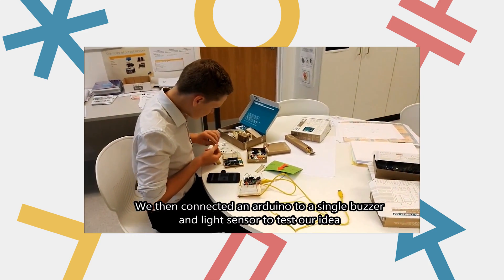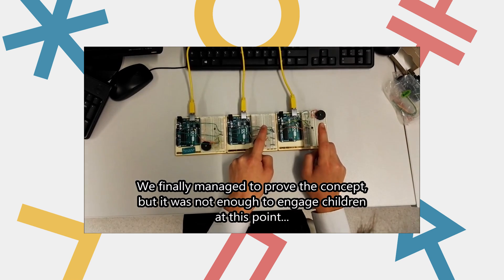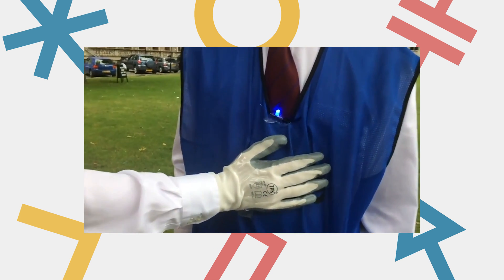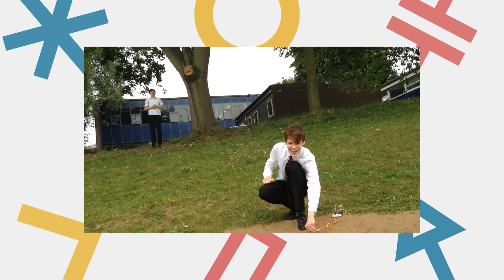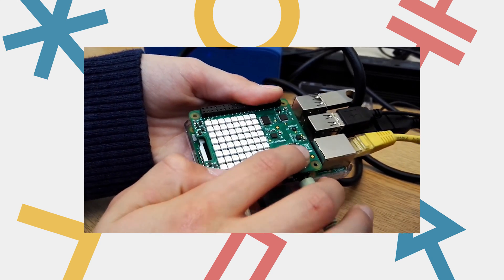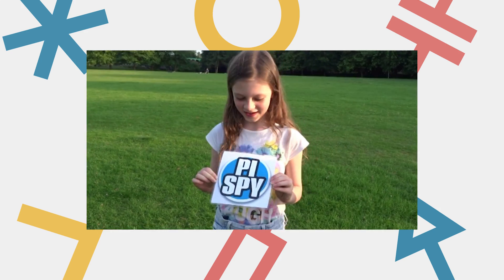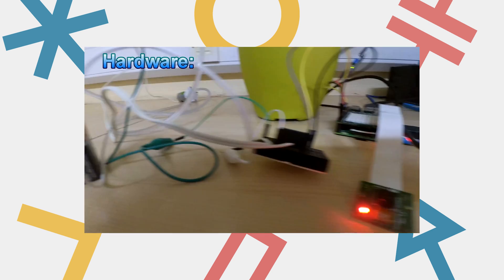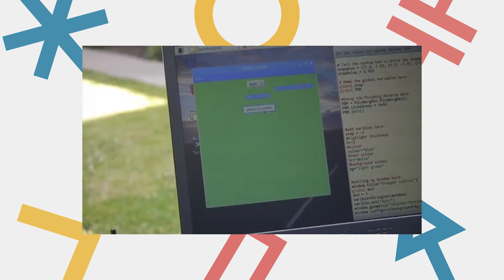Winners of the second Pioneers challenge are...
We asked you to make it outdoors with tech, challenging all our Pioneers to code and build awesome projects that celebrate the outside world. And we were not disappointed!

Congratulations to everyone who took part. Every entry was great and we loved them all.

The Winners:

Theme Winner:
HH Squared

Most Inspiring Journey:
Coding Doughnuts

We Appreciate:
UTC Bullfrogs:

Help us reach a wider audience by translating our video content

Do you have a question about your Raspberry Pi? Need advice for your project? Join the conversation on the Raspberry Pi forums

Our publications are available both in print and as free PDF file downloads: